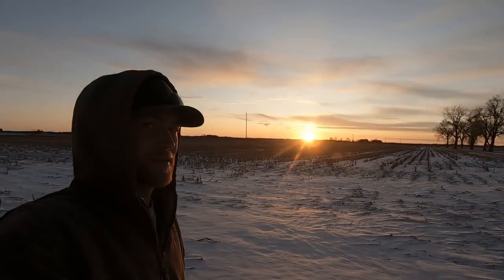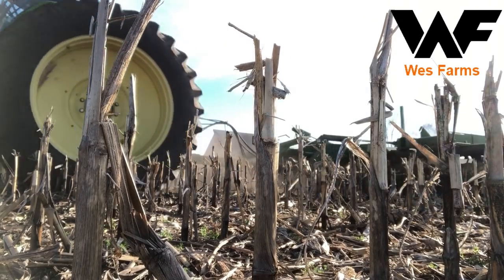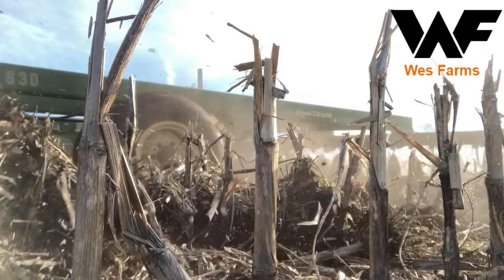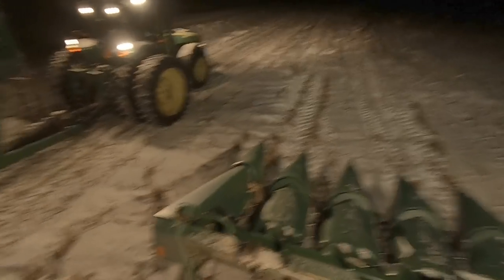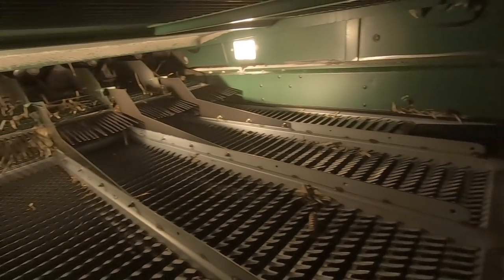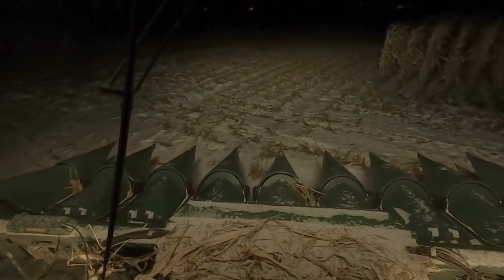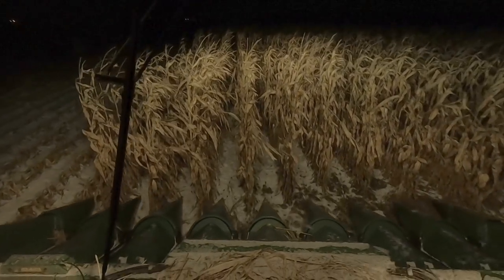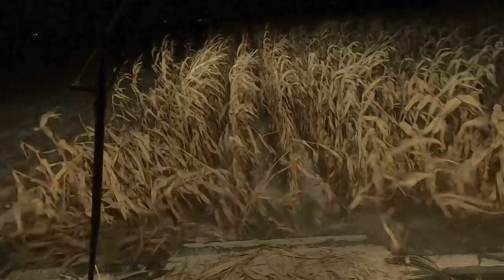My First Time Harvesting in the snow!!! Corn Harvest 2019 vlog 15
Well, this is new.

Wes Farms is a channel dedicated to educating and entertaining those involved and not involved in farming. We are a family farm located in east central Illinois. We grow corn and soybeans. Farming is a great way of life, and we want to share our story with you.